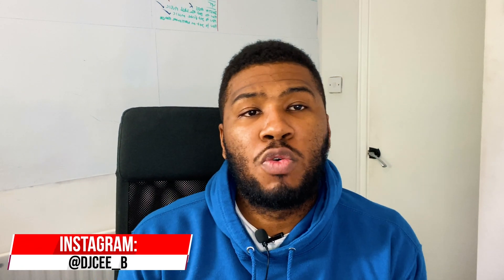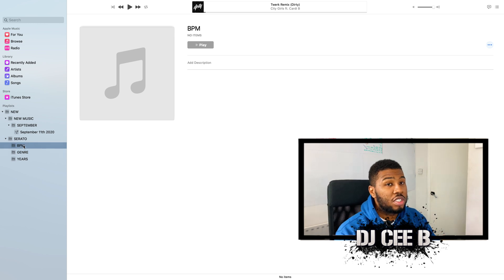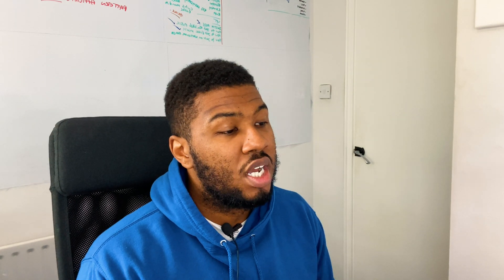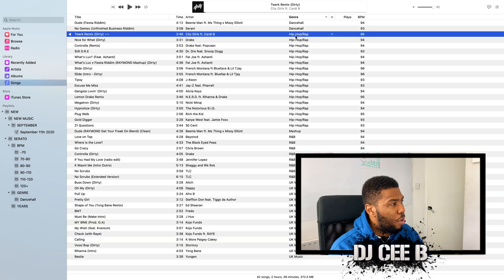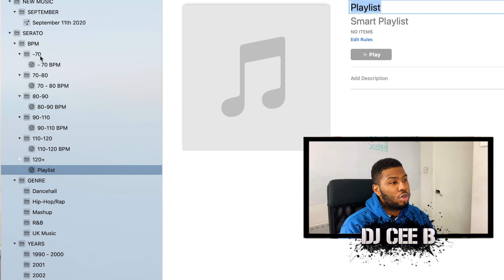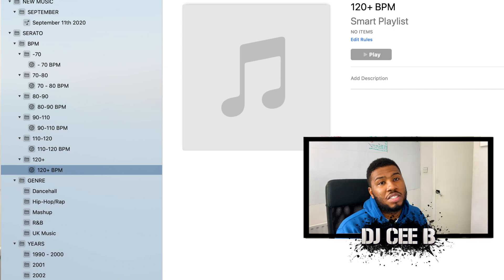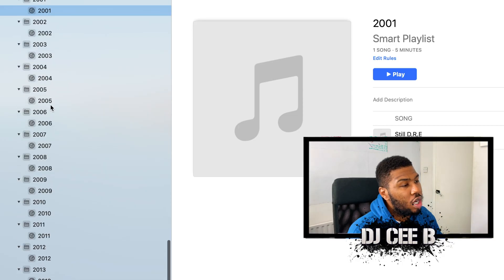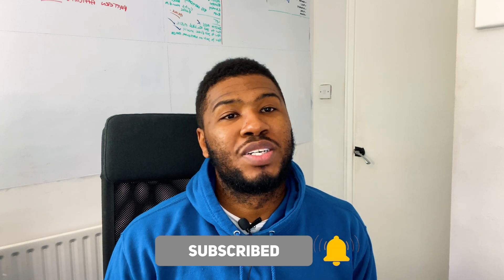How Do DJs Organise Their Music | Part 4 | Smart Crates & Folders